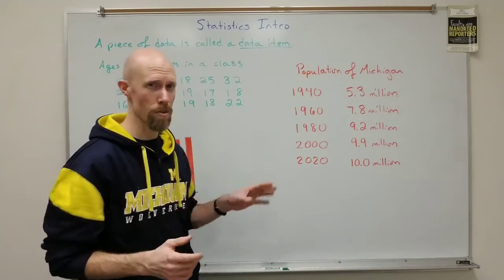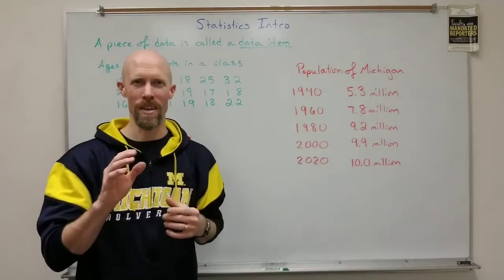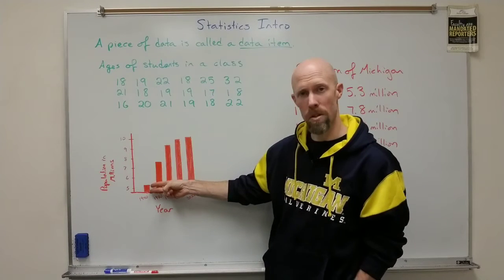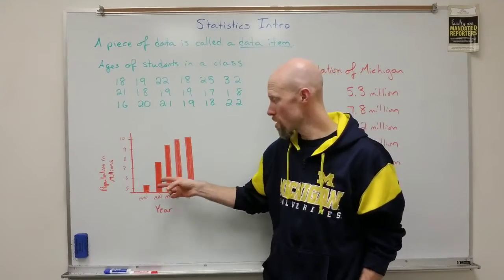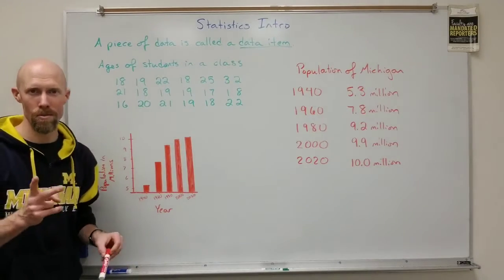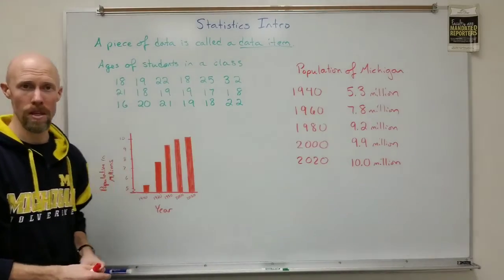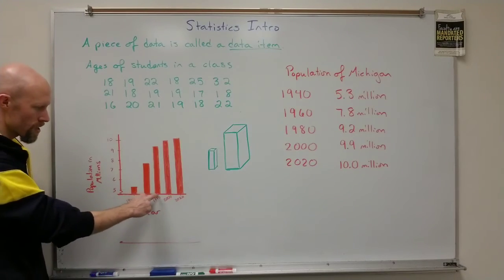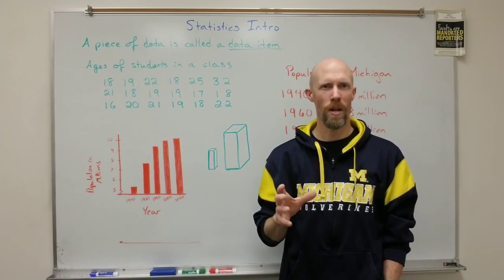Statistics Intro Part 3